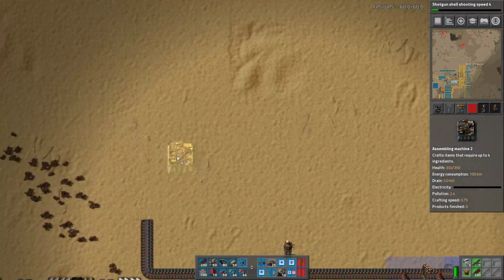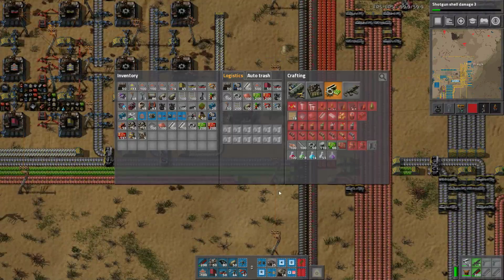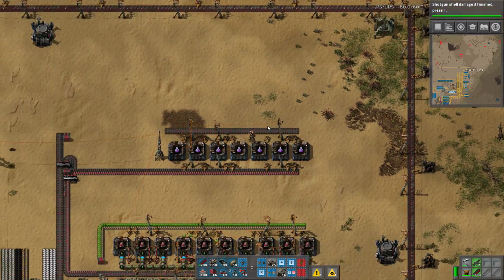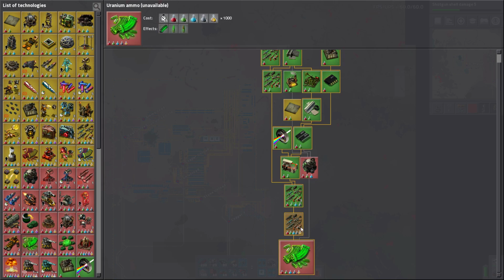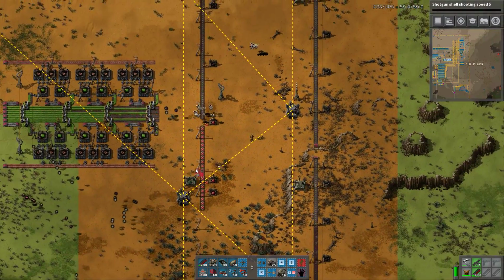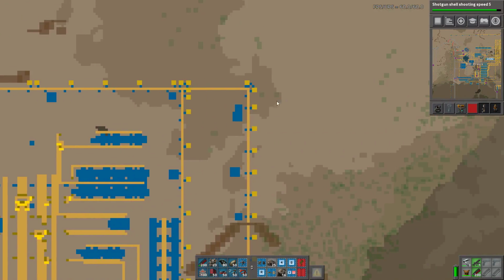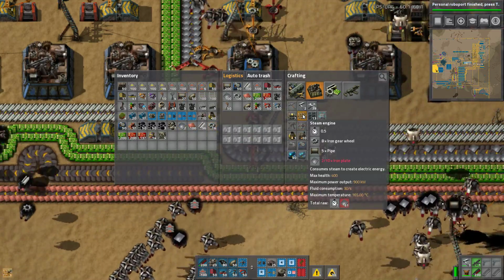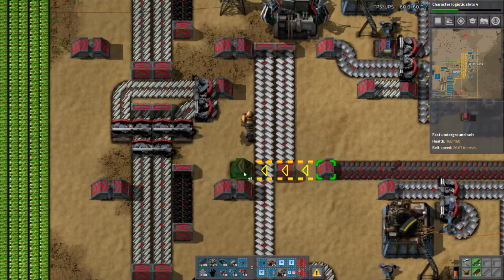Factorio 0.16 The Tutorial E35 Production science